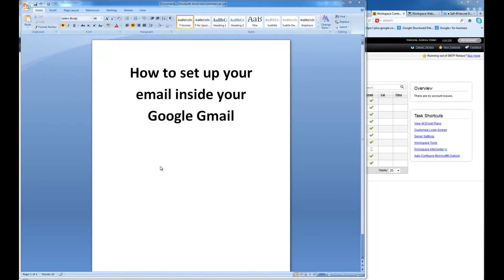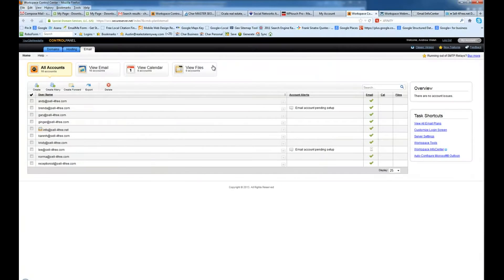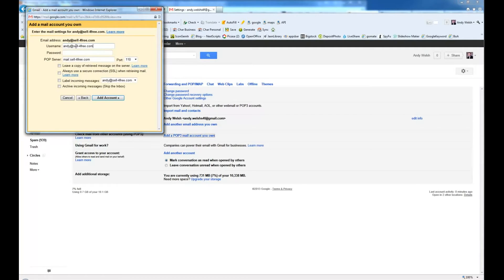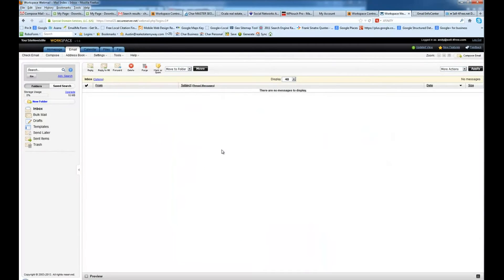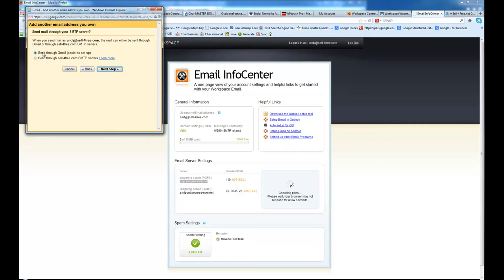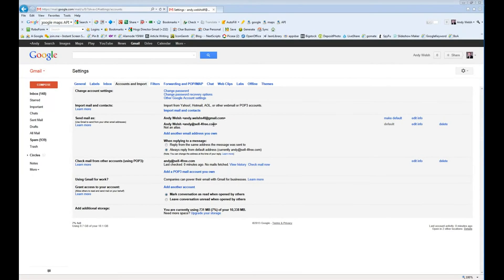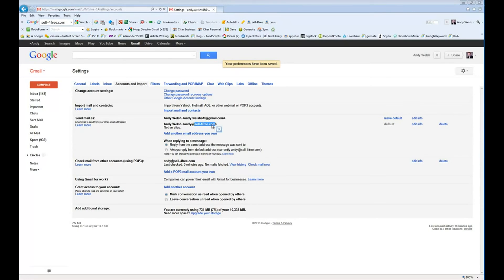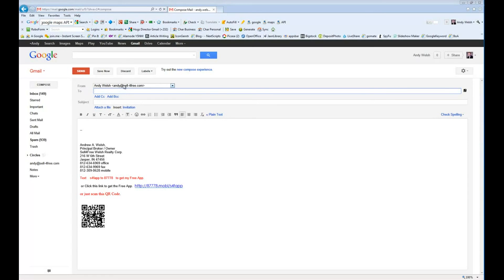Setting up - Godaddy - email - address - in - Gmail